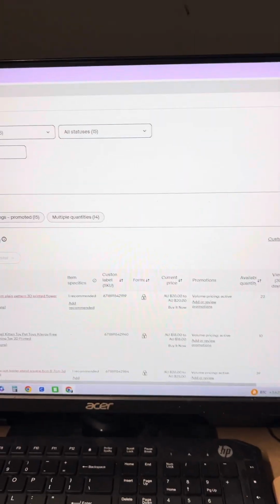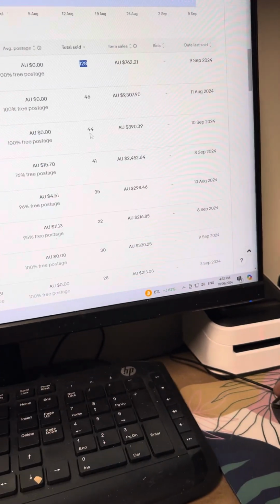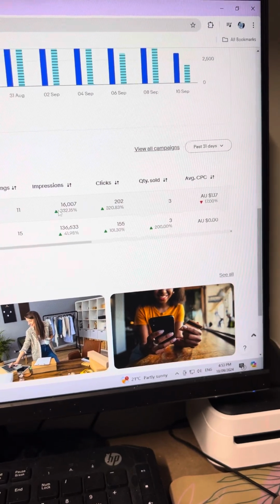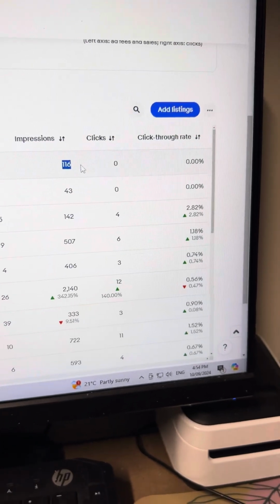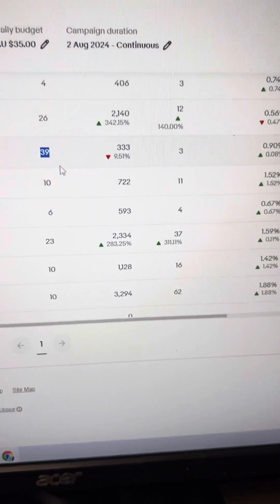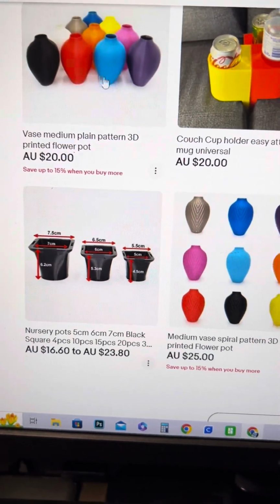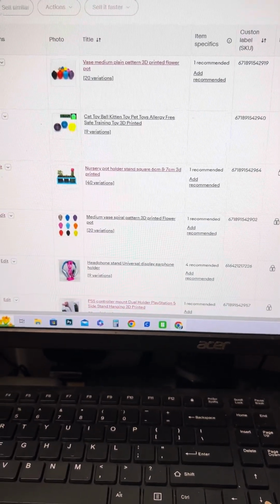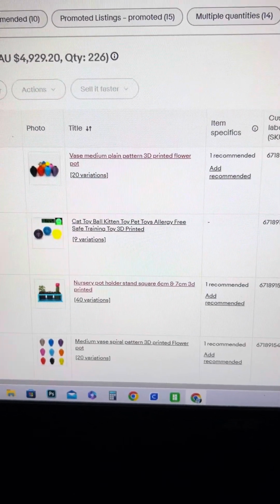How to advertise a 3d print shop